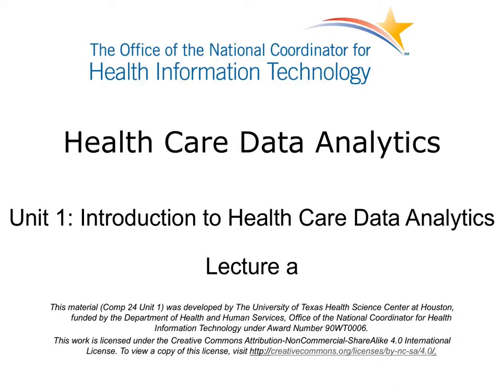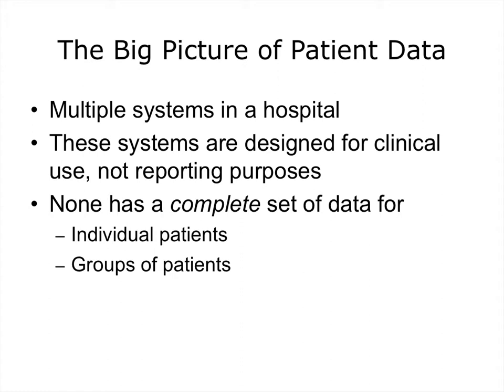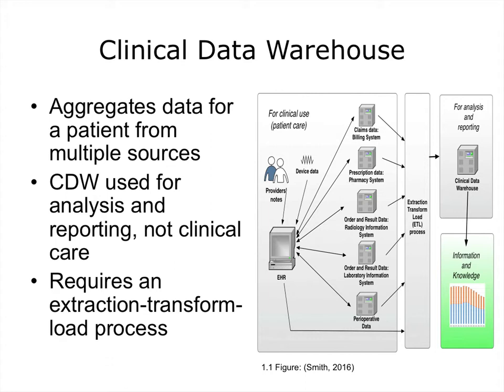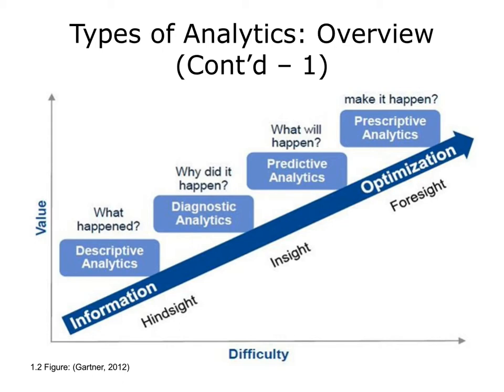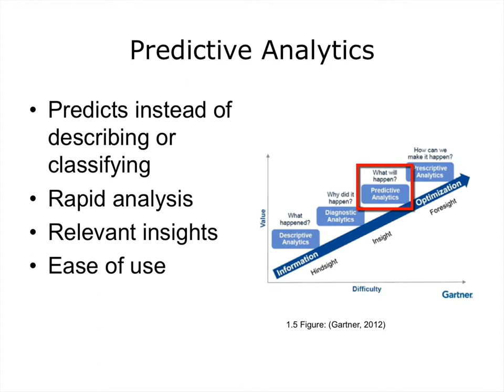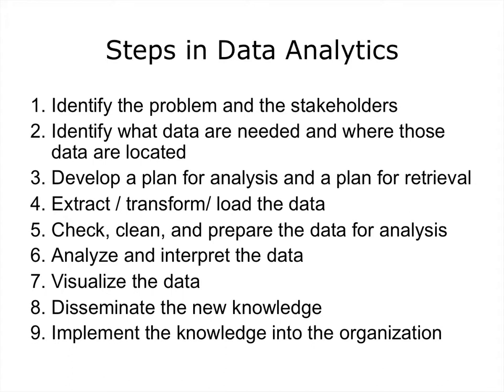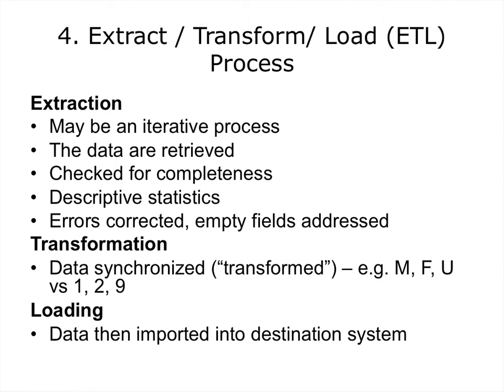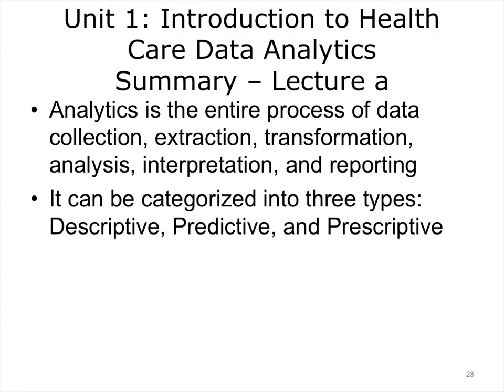comp24 unit1a lecture video